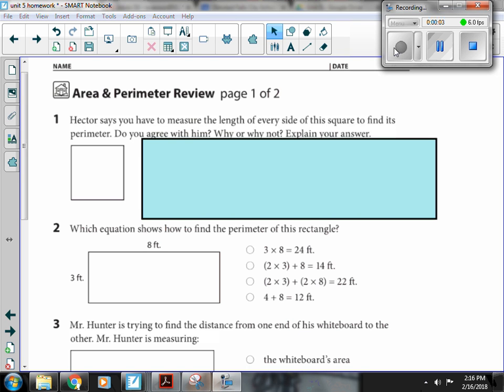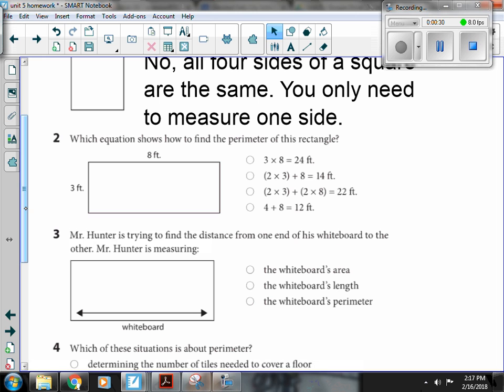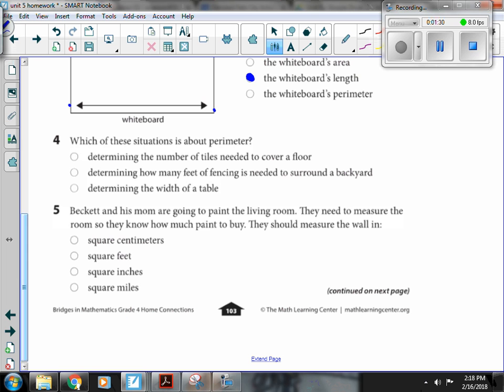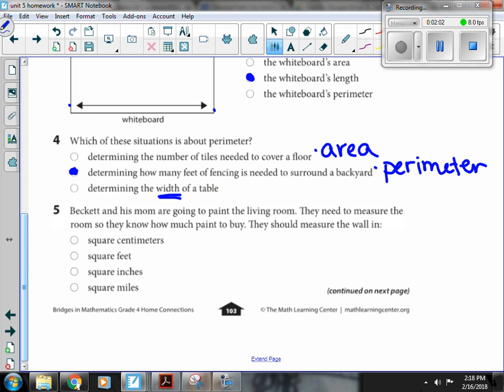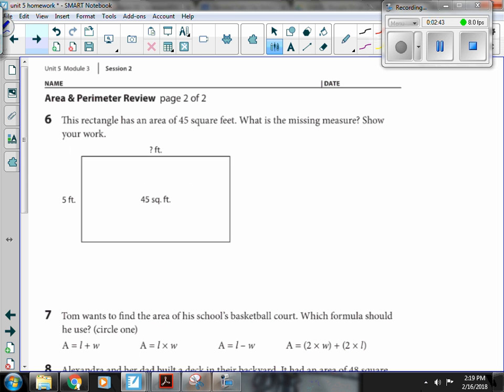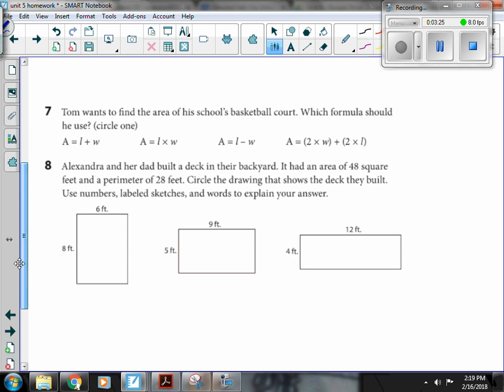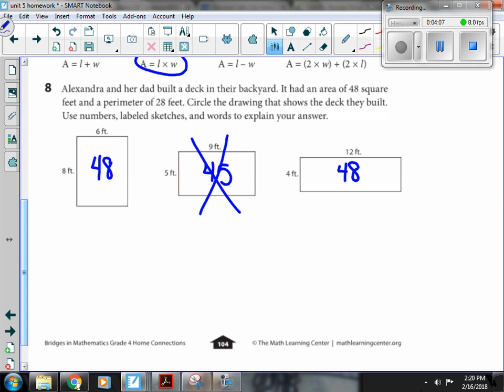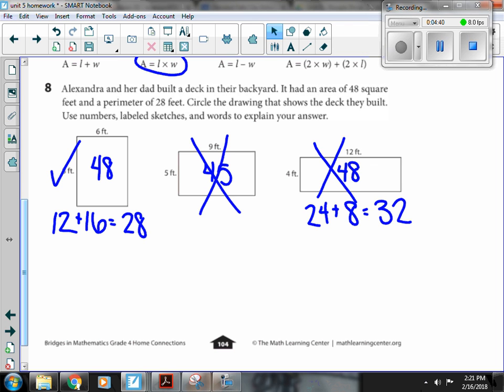Unit 5 pages 103 104